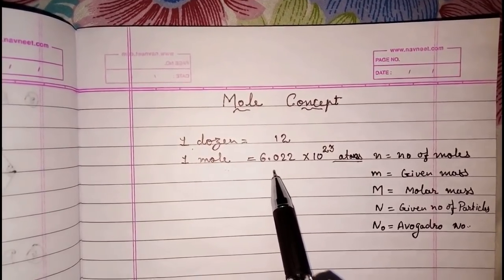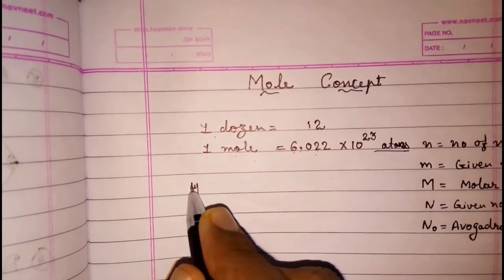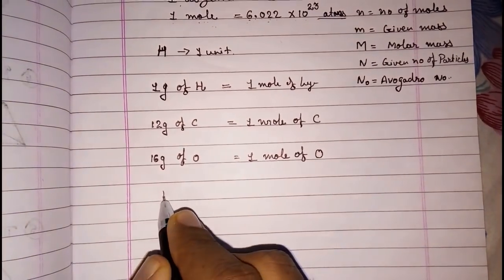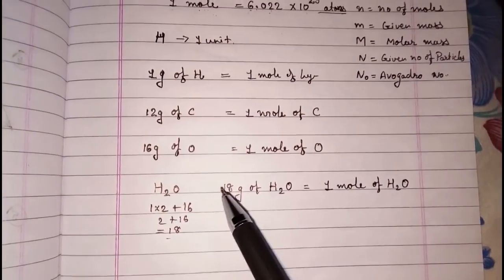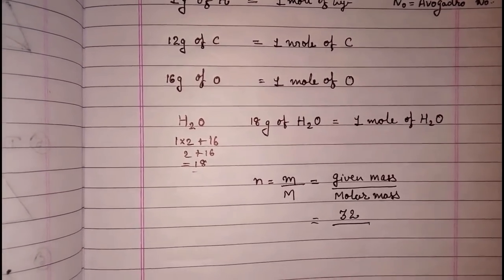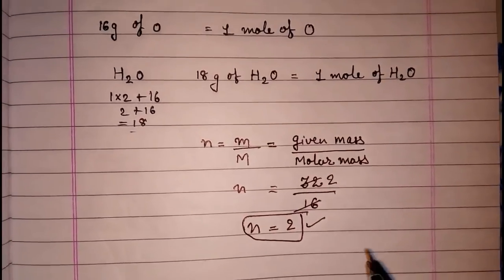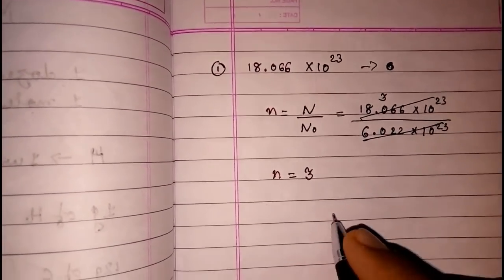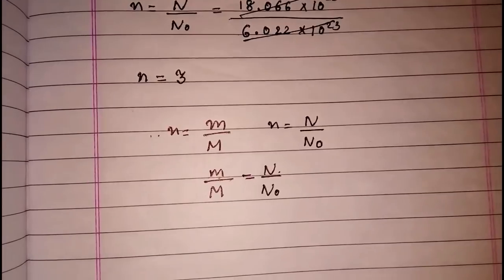mole concept; class 9 science atoms and molecules (chemistry)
mole concept; class 9 science atoms and molecules (chemistry) icse class 10
" MOLE CONCEPT " ATOMS AND MOLECULES CHAPTER- 3,
Mole - Understanding the Concept of Mole - Chemistry,
mole concept class 9 in easy way,
Mole Concept I Chemistry,
Class -9 | Mole Concept | Chemistry